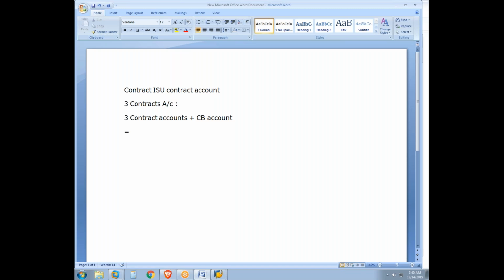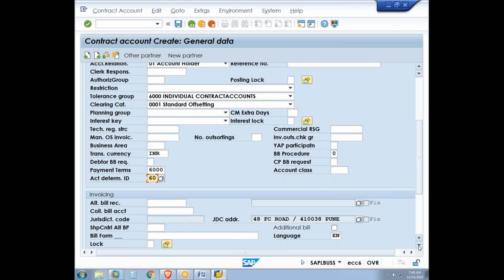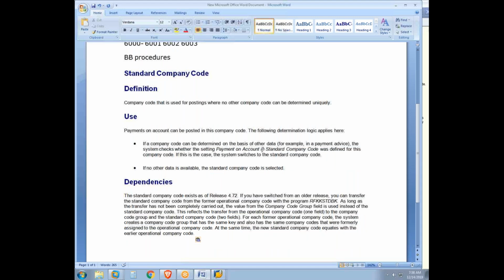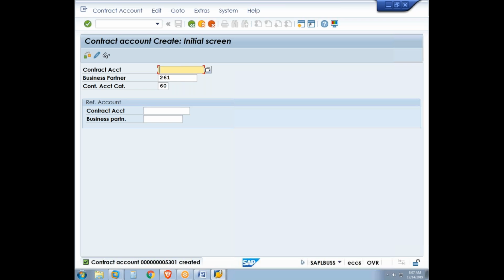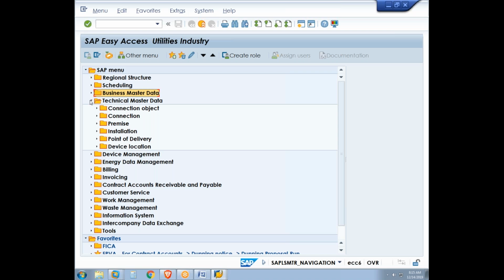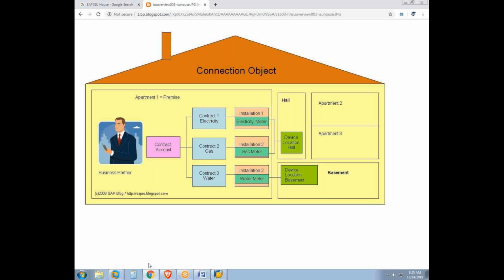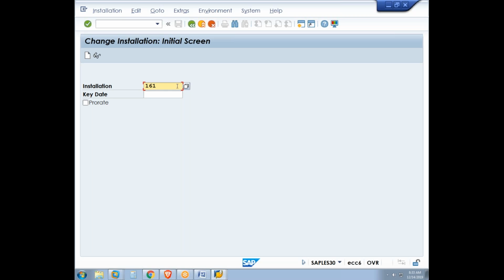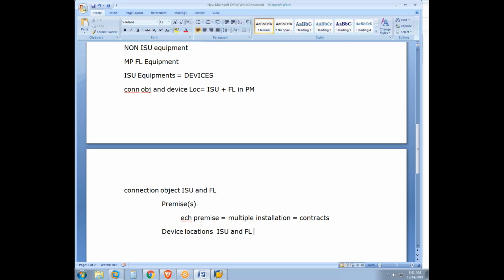24 March 2026 session 11